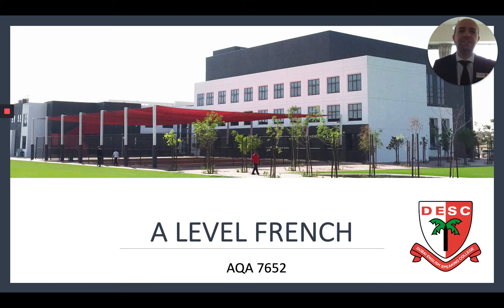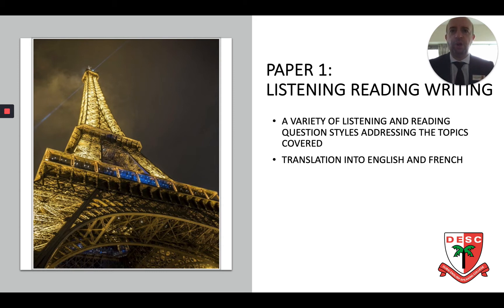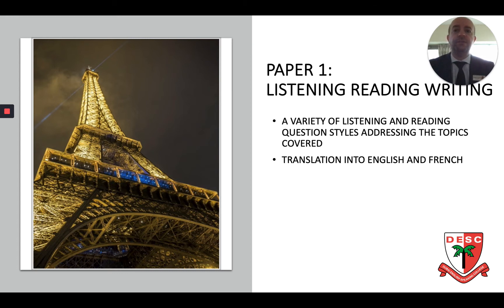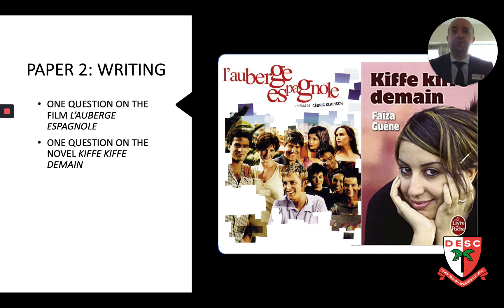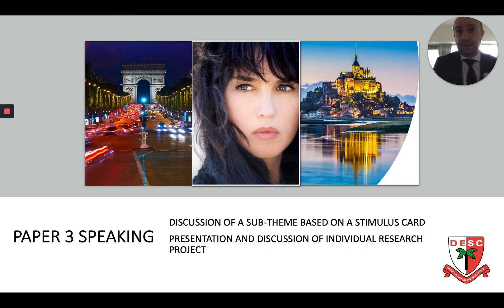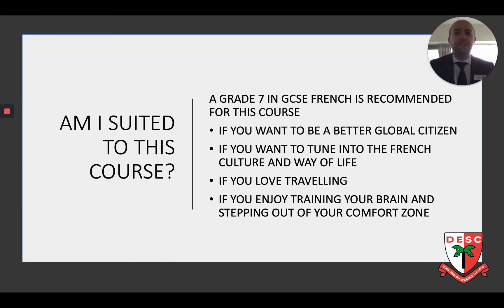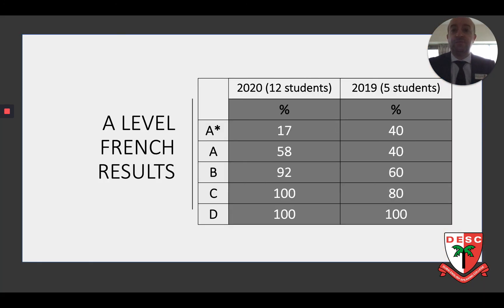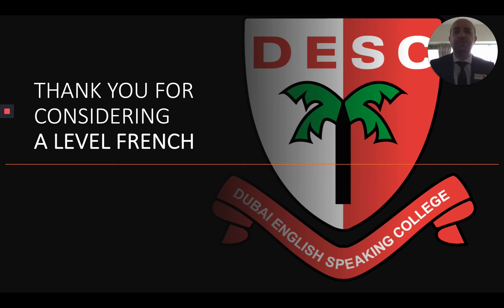Sixth Form - French